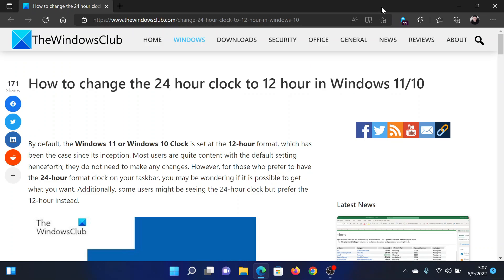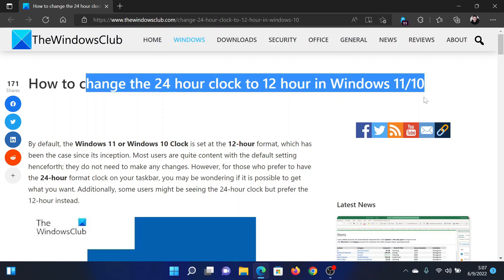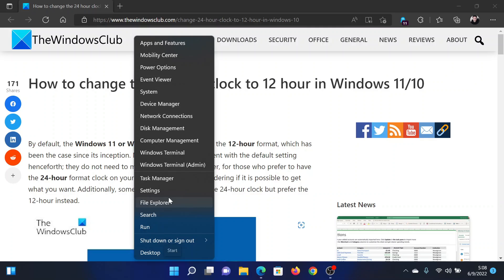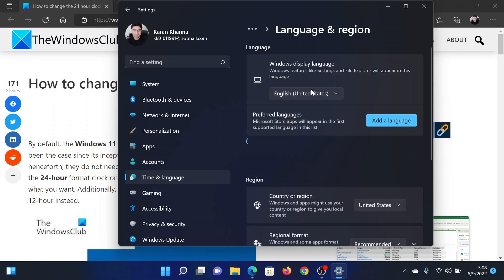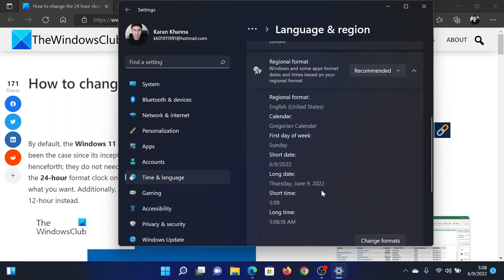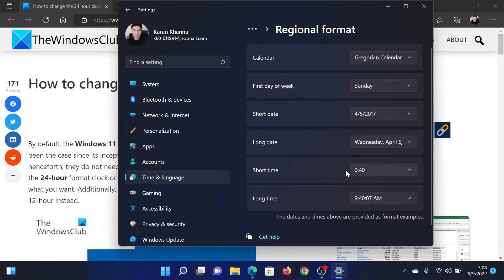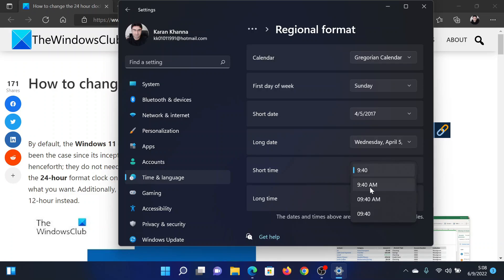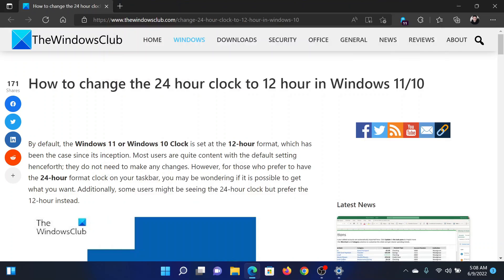How to change the 24 hour clock to 12 hour in Windows 11/10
By default, the Windows 11 or Windows 10 Clock is set at the 12-hour format, which has been the case since its inception. Most users are quite content with the default setting henceforth; they do not need to make any changes. However, for those who prefer to have the 24-hour format clock on your taskbar, you may be wondering if it is possible to get what you want. Additionally, some users might be seeing the 24-hour clock but prefer the 12-hour instead.

Timecodes:
0:00 Intro
0:23 Procedure through Settings